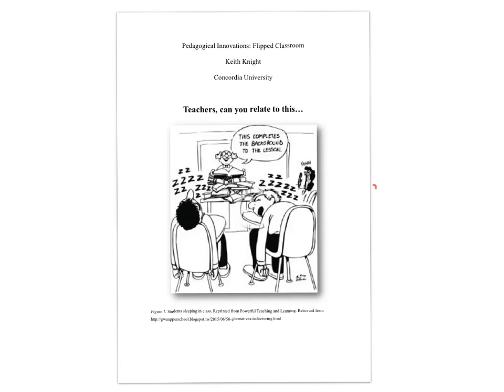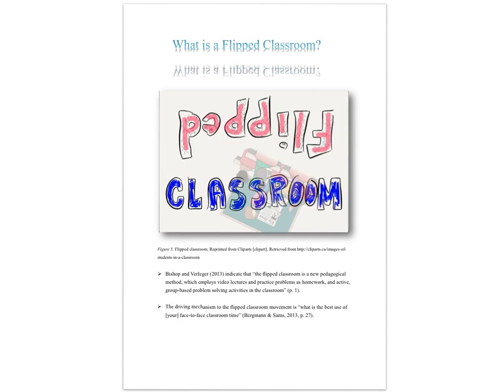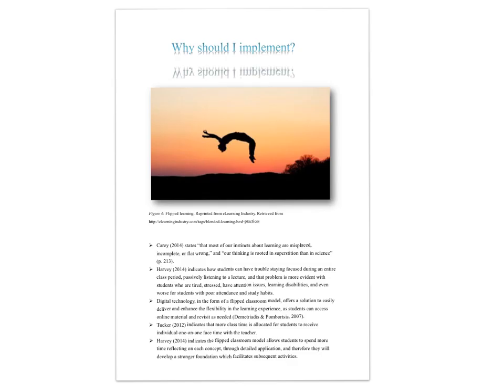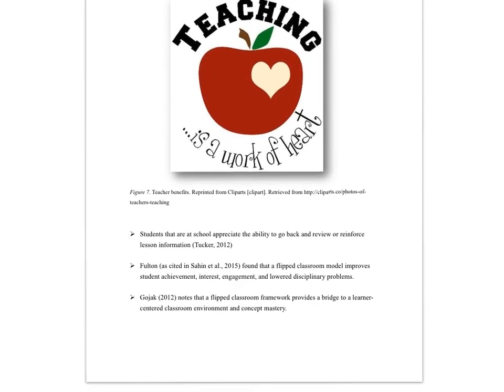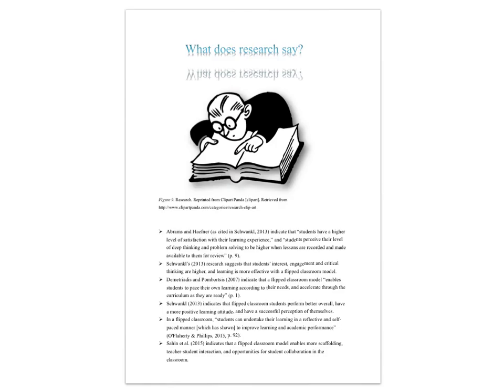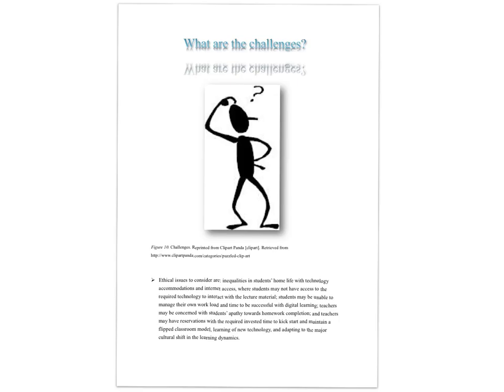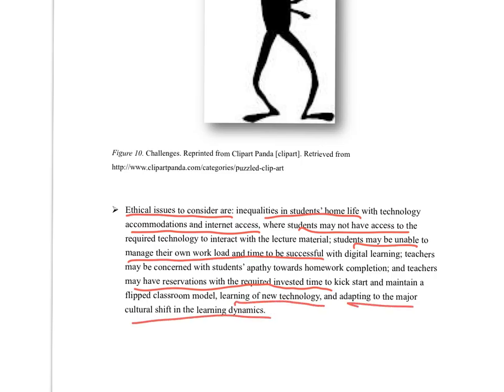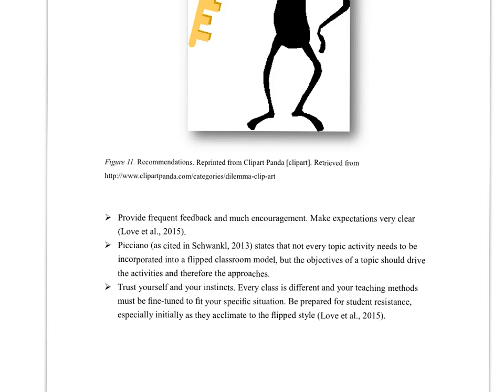Keith_Knight_Pedagogical_Innovations_Week4